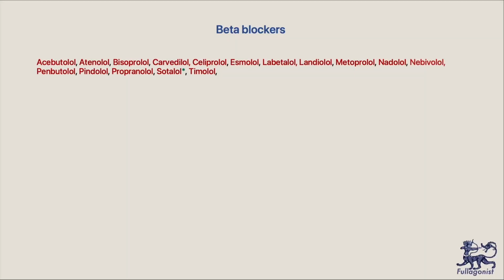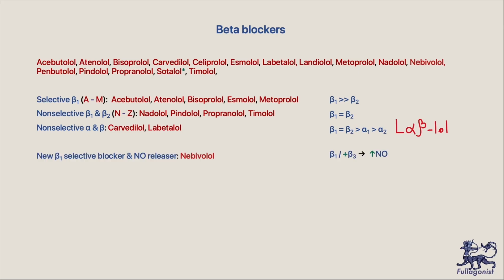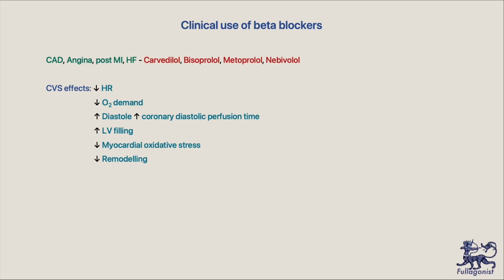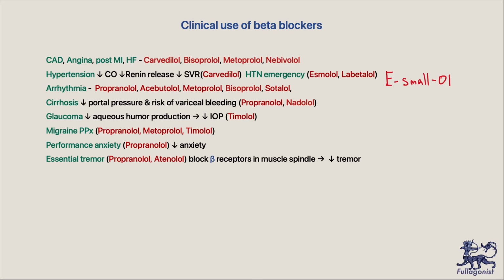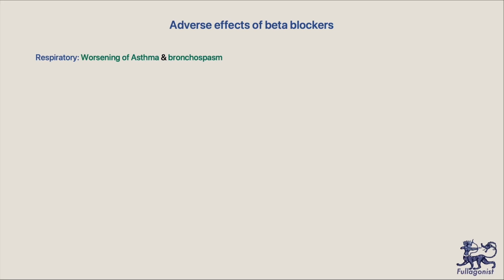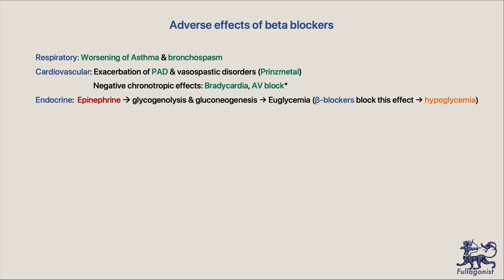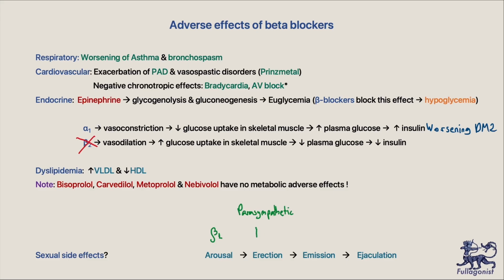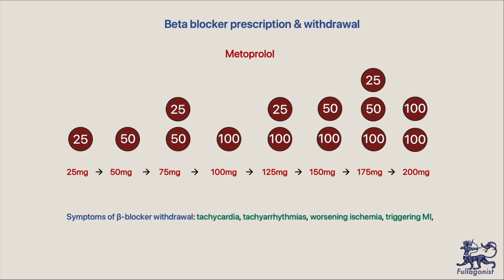Beta blockers - Clinical use, side effects, prescription & withdrawal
Learn how beta blockers are classified, prescribed, and used in clinical practice.

This lecture covers the pharmacology and clinical applications of:

Acebutolol, atenolol, bisoprolol, carvedilol, celiprolol, esmolol, labetalol, landiolol, metoprolol, nadolol, nebivolol, penbutolol, pindolol, propranolol, sotalol, and timolol.

Topics include:

• Classification of beta blockers
• β1-selectivity and non-selective beta blockade
• Additional alpha-blocking and vasodilatory properties
• Intrinsic sympathomimetic activity
• Major clinical indications
• Important adverse effects and contraindications
• Practical prescribing strategies
• Safe dose reduction and withdrawal
• Risks associated with abrupt discontinuation

This video is designed for medical students, IMGs, nurses, residents, and anyone preparing for medical examinations such as the USMLE.

This video is intended for medical education and does not replace individual clinical assessment or professional medical advice.